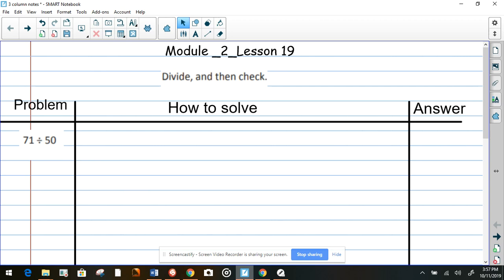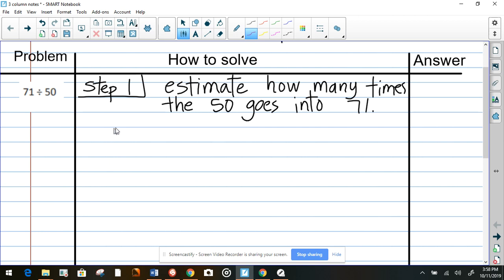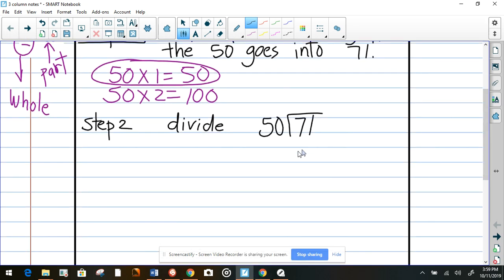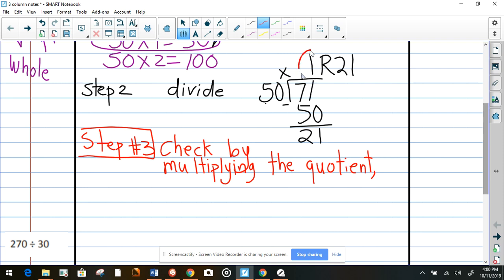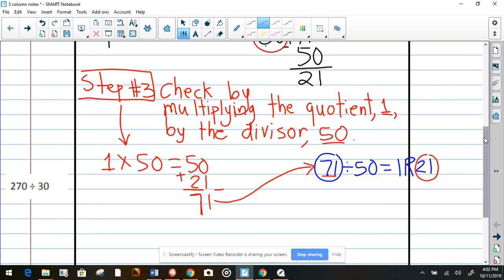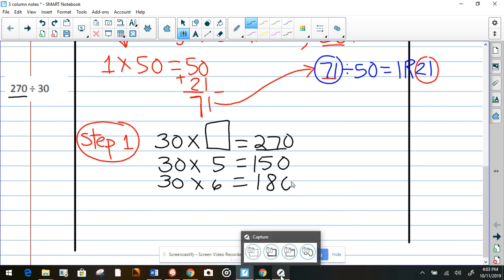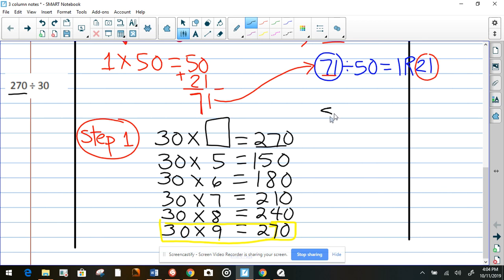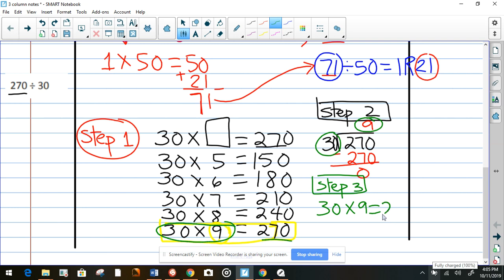M2L19 division two digits by two digits and two digits by three digits part 1.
The best division lessons ever just for your enjoyment and growth.